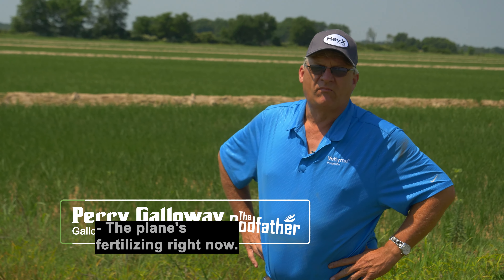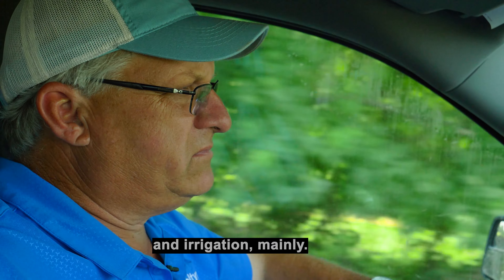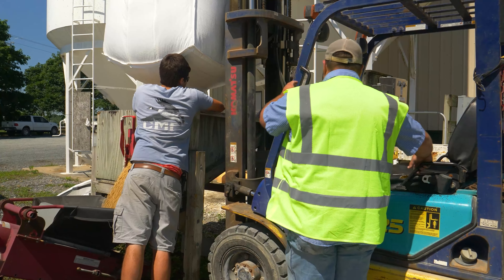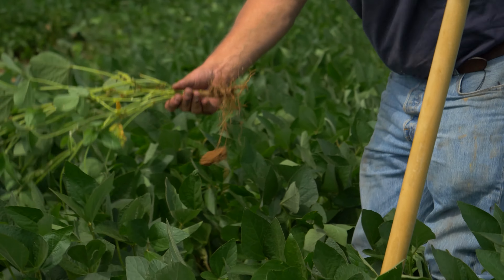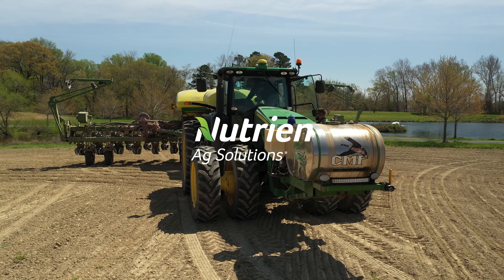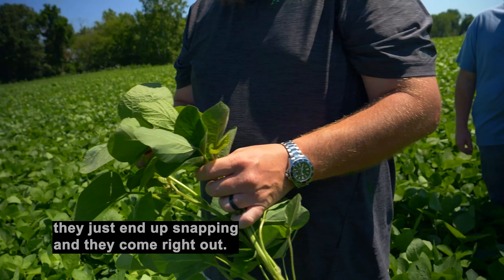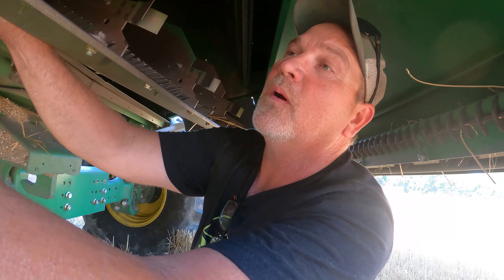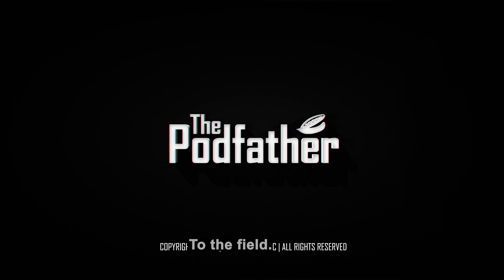The Podfather 306 | Never Soy Never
Produced by Swood Media